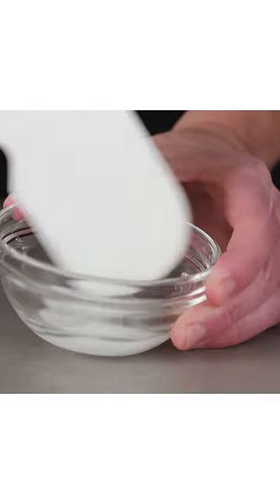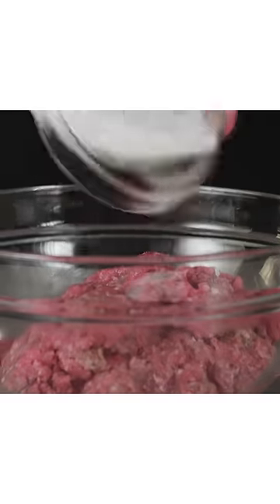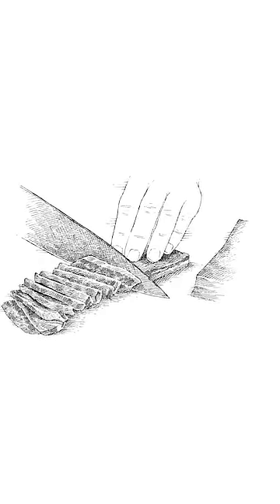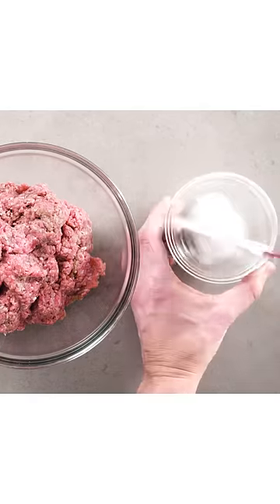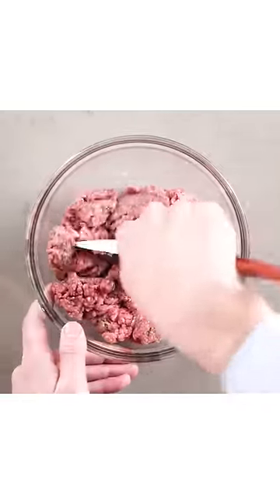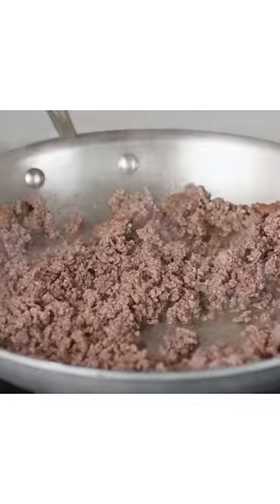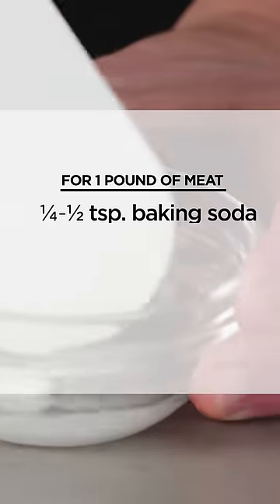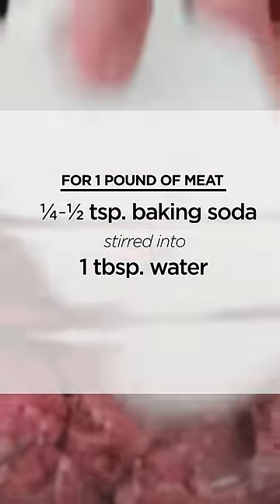Moist and Tender Meat Using Baking Soda